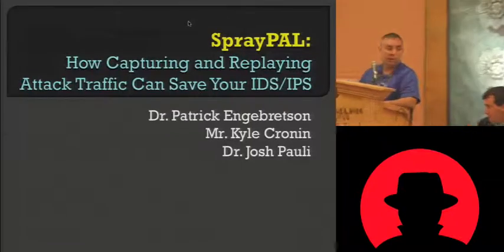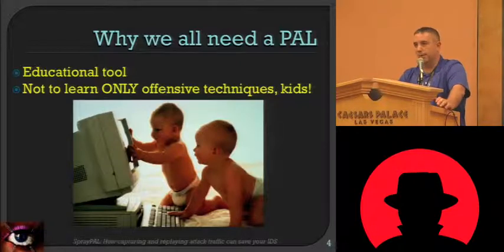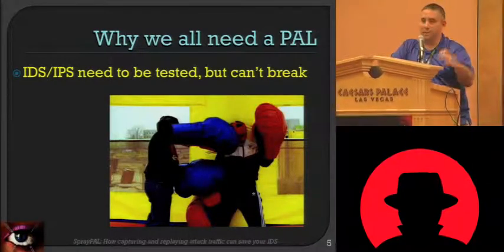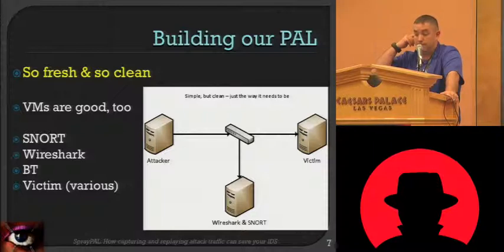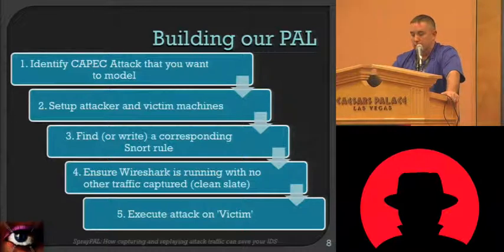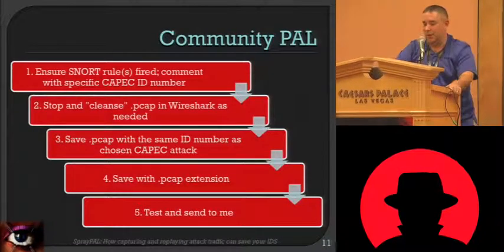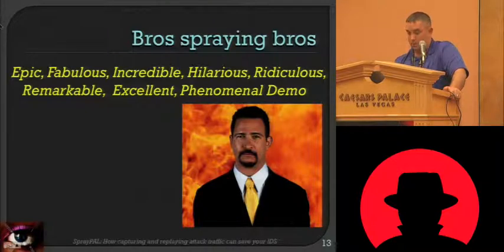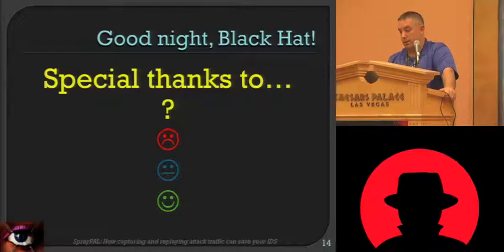Black Hat USA 2010: SprayPAL: How Capturing and Replaying Attack Traffic Can Save Your IDS 1/2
Speakers: Patrick Engebretson, Kyle Cronin & Dr. Josh Pauli

Testing Intrusion Detection Systems (IDS) to ensure the most malicious attacks are detected is a cornerstone of these systems, but there is no standardized method to execute these tests. Running live exploitations is not always a viable option -- especially when the rule set isn't finalized, and clients are often nervous about the use of "hacker tools" on their networks. Furthermore, educators struggle to teach IDS concepts as a standalone principle without teaching attack methodologies at the same time. We are releasing two artifacts to help solve these problems. First we introduce PAL, a PCAP Attack Library full of individual pre-captured attack files that can be easily replayed for IDS testing and education. This library is completely preassembled, clean, and extendable to include further additions of attacks. Our initial library is created from the findings in the Common Attack Pattern Enumeration Classification (CAPEC) from the Department of Homeland Security. Second, we introduce SprayPAL, a software tool that we've developed to replay the PCAP attack library files. Users can send attacks to a specific target or broadcast to an entire subnet of machines. Additional features include the ability to select individual or multiple simultaneous attacks as well as provide layer 2 and 3 packet level manipulation. We conclude by presenting a methodology for capturing attacks and adding them to the public library. Both our PCAP attack library and SprayPAL tool will be released at Black Hat 2010 to the general public.